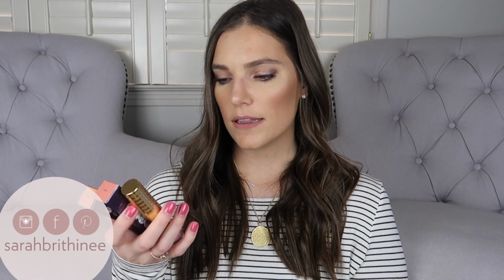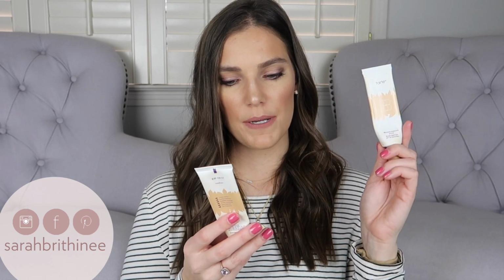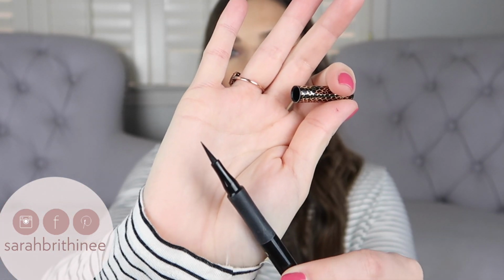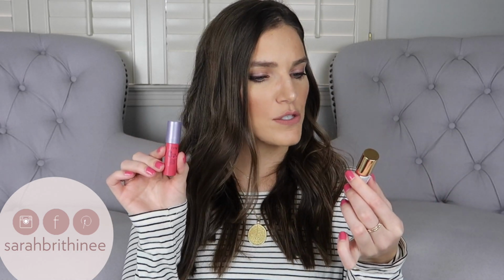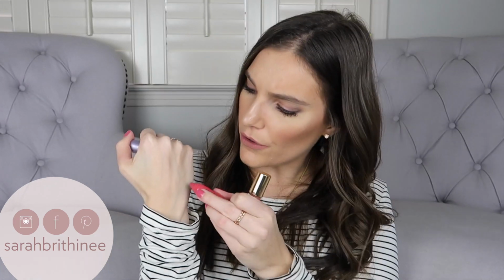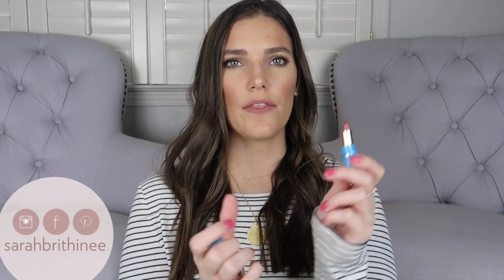BEST & WORST | TARTE | Sarah Brithinee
Tarte is one of my absolute favorite brands (which is why I have SO many of their products!). I wanted to share some of the amazing products they have as well as a few products that just didn’t work out for me. I hope this video was helpful for you!

PRODUCTS MENTIONED:

Tarte Lights, Camera, Lashes Mascara
Tarte Frxxxtion Stick
Tarte Hamptons Weekender Contour Palette
Tarte FRXXXTION Stick Exfoliating Cleanser
Tarte Hampton Weekenders Contour Palette
Tarte Double Duty Beauty Lip Sculptor
Tarte Tarteist Glossy Lip Paint
Tarte Amazonian Clay BB Tinted Moisturizer
Tarte Beyond BB Beyond Perfecting Foundation
Tarte BB Tinted Treatment 12 Hour Primer
Tarte Lights, Camera, Lashes Precision Longwear Liquid Eyeliner
Tarte Amazonian Clay 12 Hour Blush
Tarte Tarteist Blush Palette
Tarte Shape Tape Concealer
Tarte Lipsurgence
Tarte Lippie Lingerie Matte Tint
Tarte Highlighter
Tarte Maneater Mascara
Tarte Tartelette Matte Eyeshadow Palette
Tarte Tartelette 2 in Bloom Eyeshadow Palette
Tarte Tartelette Toasted Eyeshadow Palette
Tarte Color Splash Lipstick